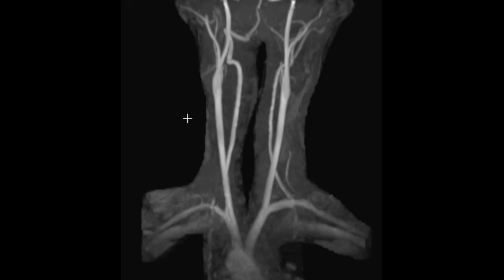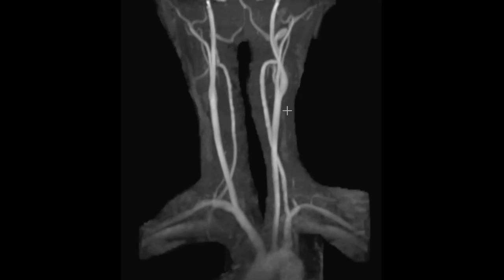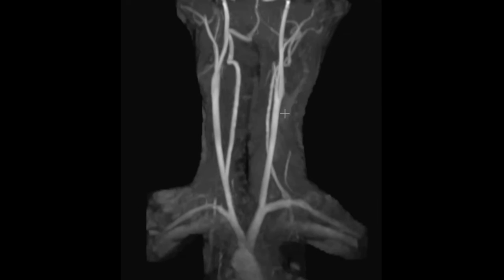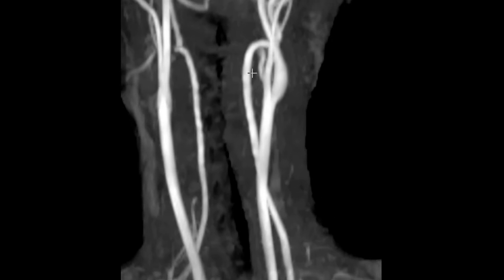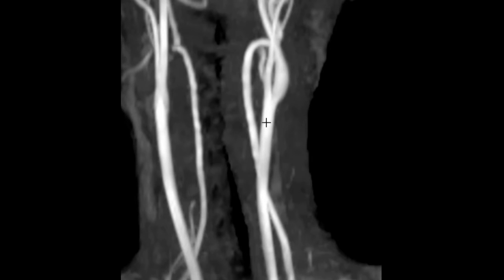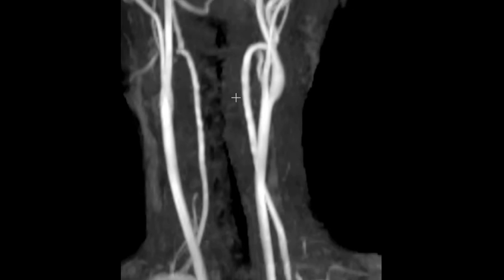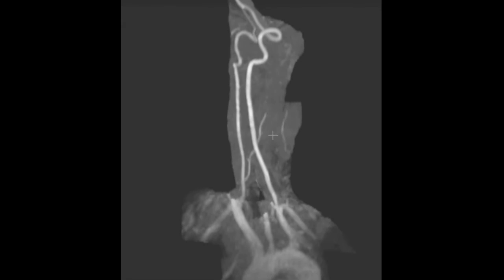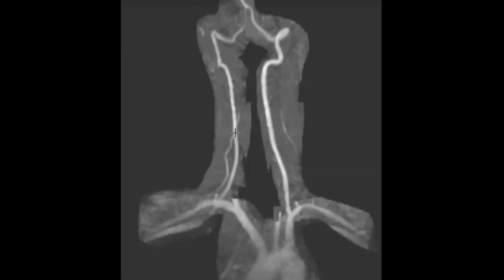What is an MRA of the neck?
Learn about what an MRA of the neck.